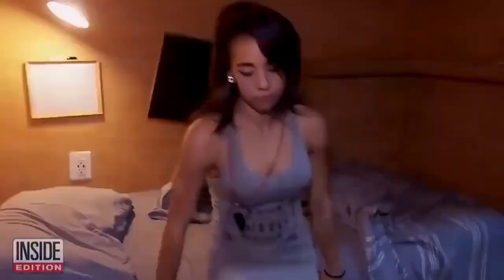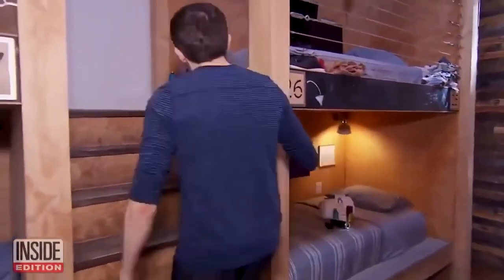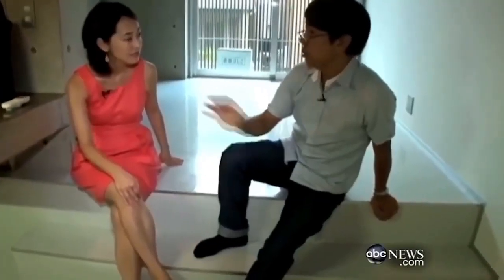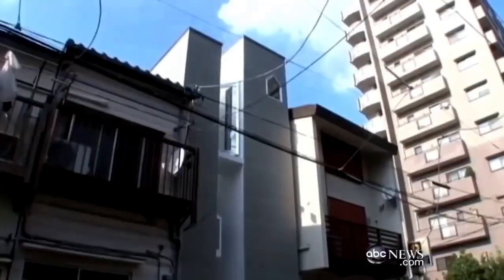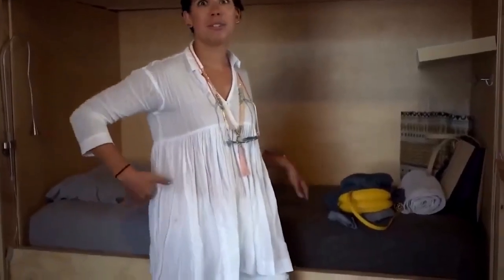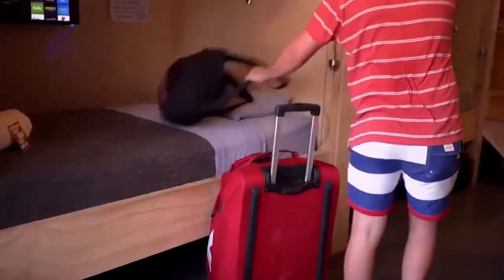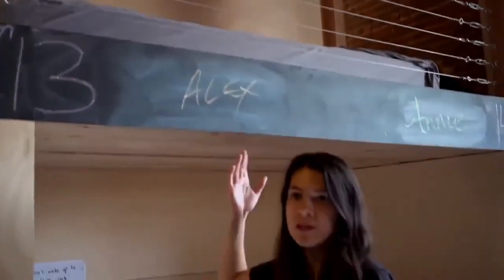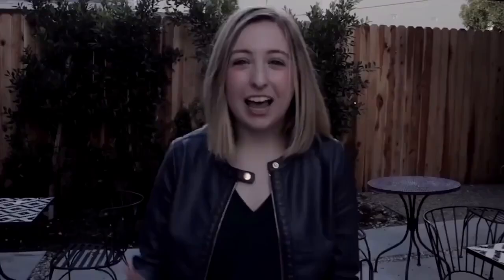PODS for the Future; The 15 minute Smart City Agenda coming together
Original link where I found this